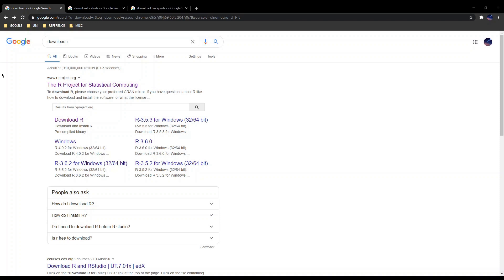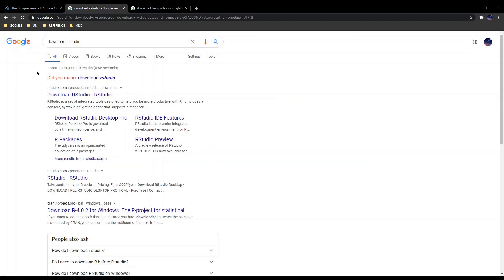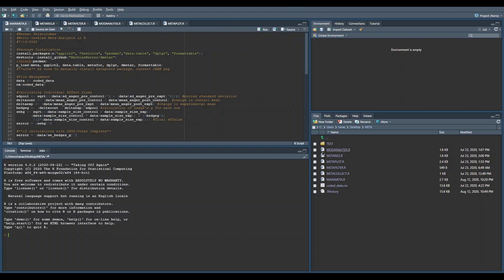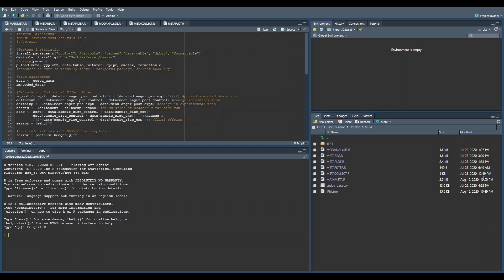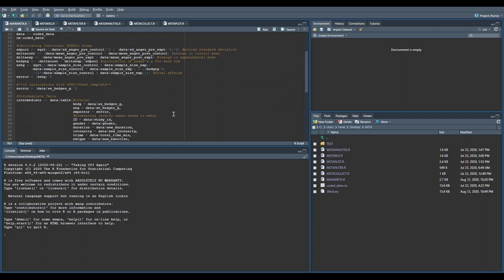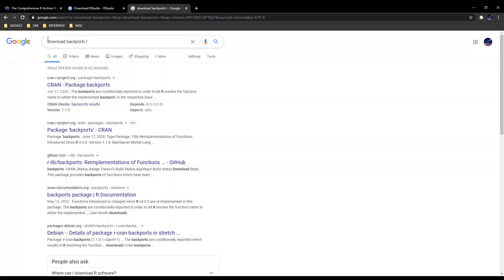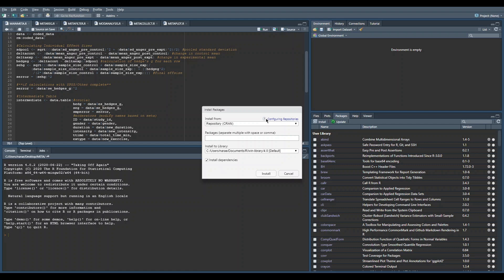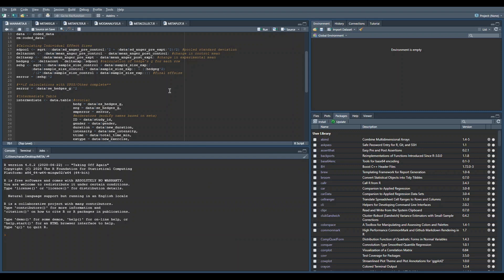Meta-analysis in R - Setting Up R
Naraen Palanikumar